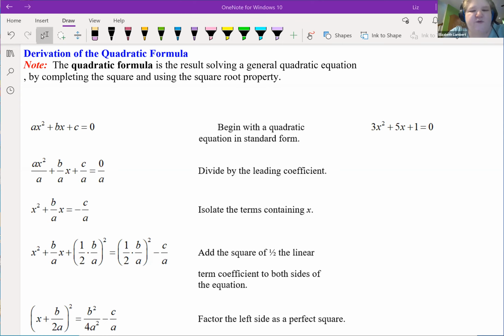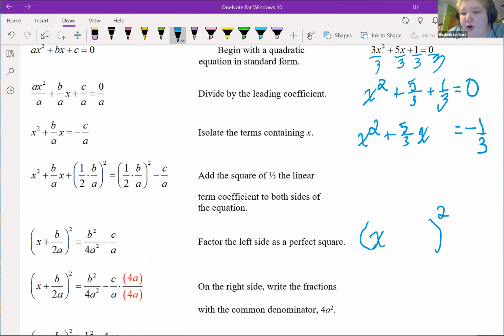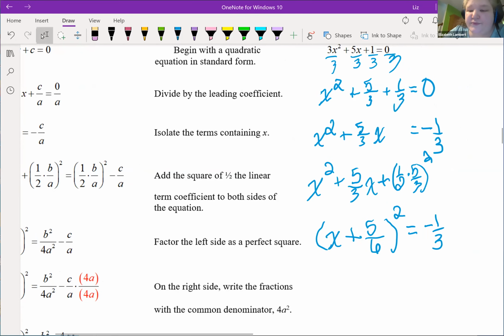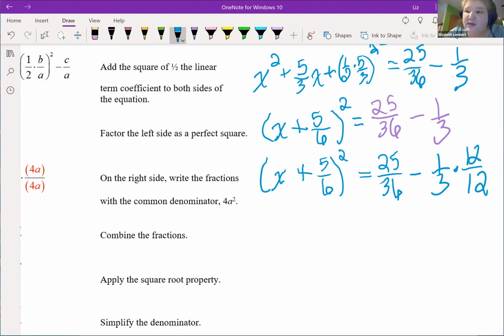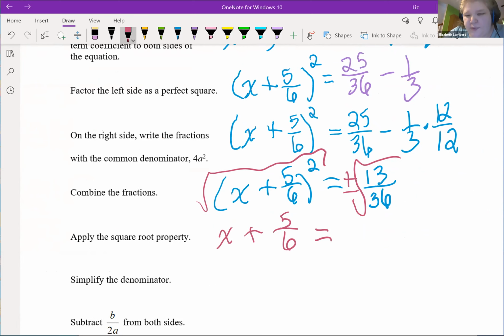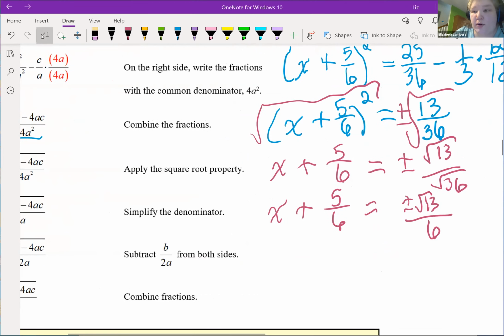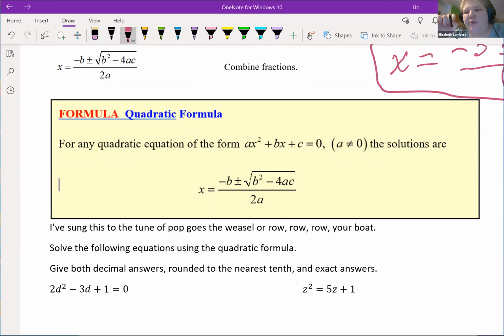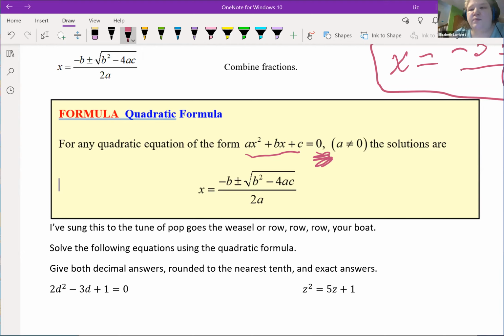Week 6B Proof of Quad Formula